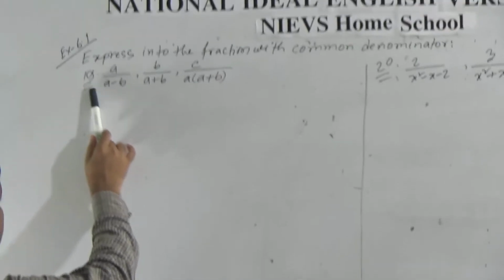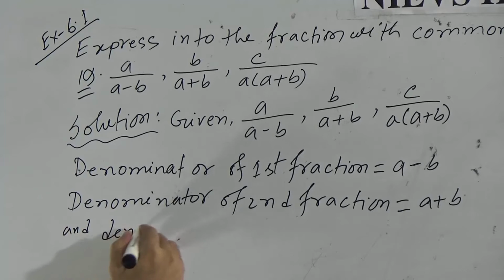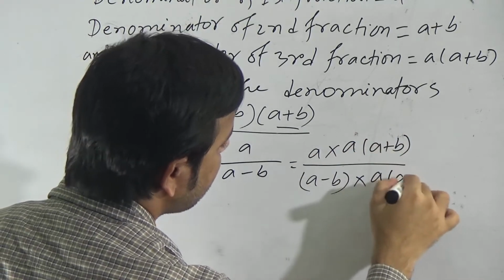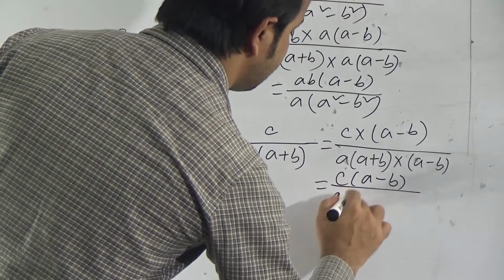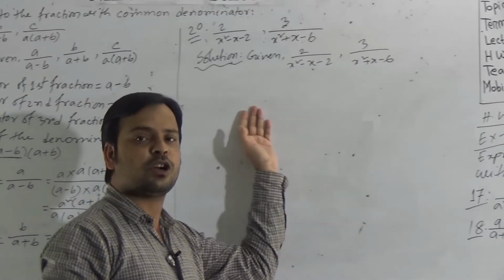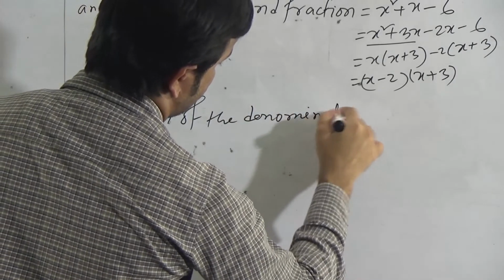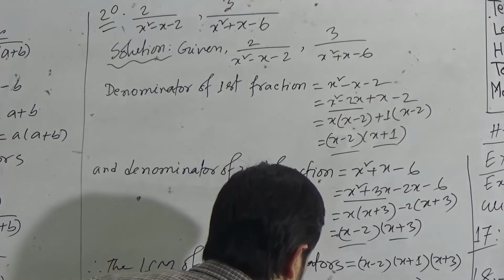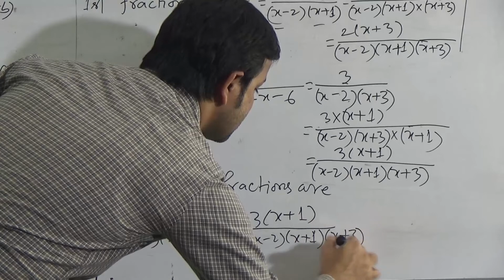Class: Seven, Subject: Mathematics (Lecture-19, H.W: 18), Topic: Ex- 6.1: 19, 20